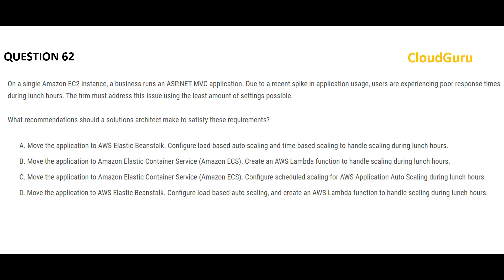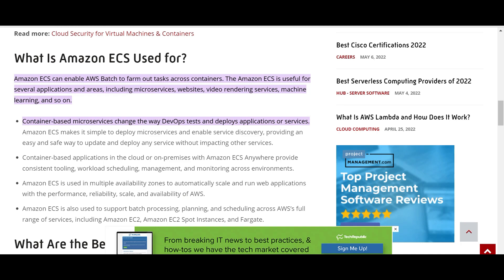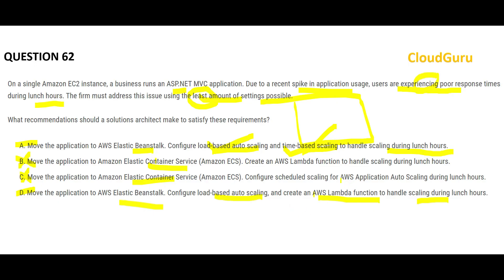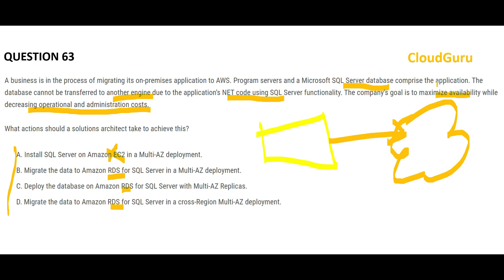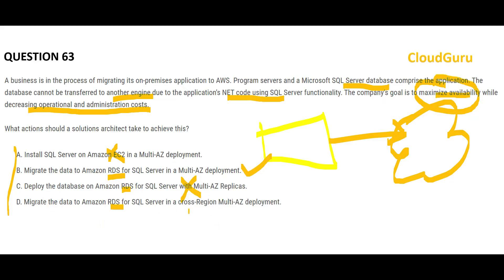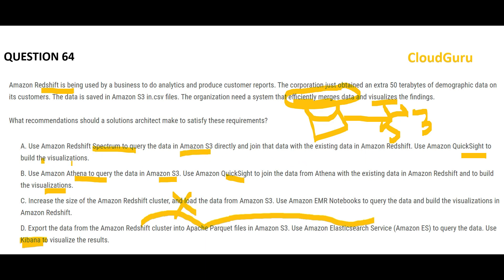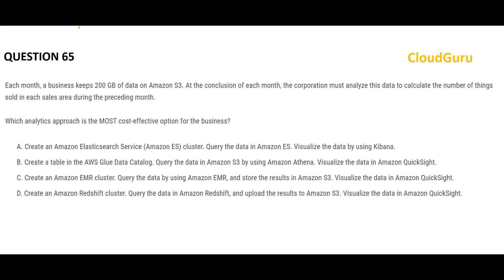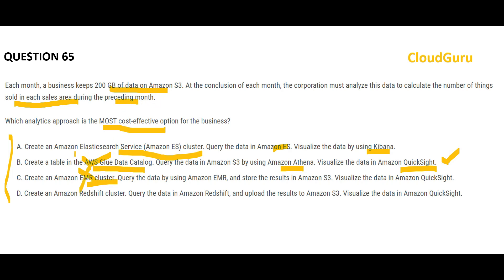Part16 - NEW AWS Solution Architect Associate NEW & LATEST Real Certification Questions